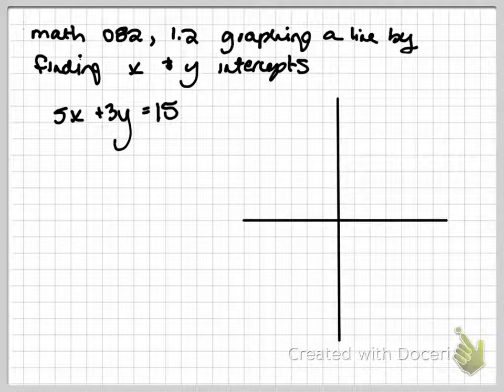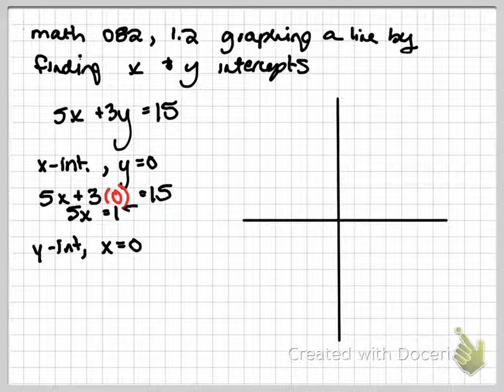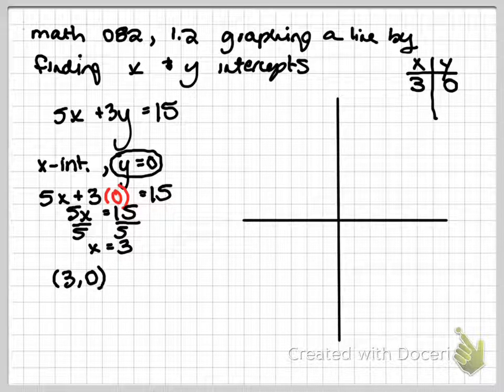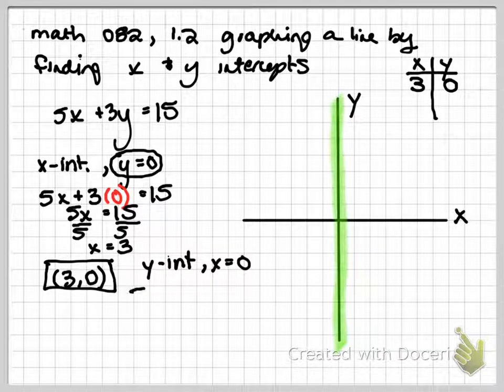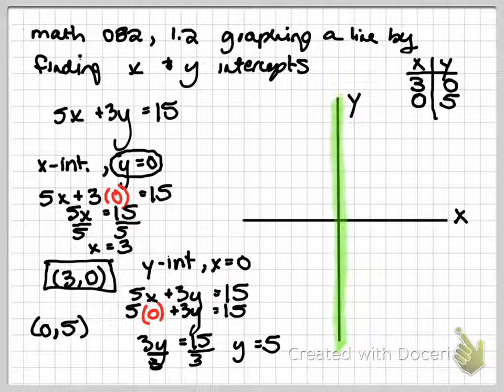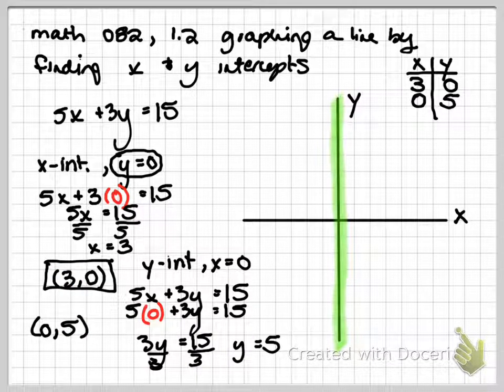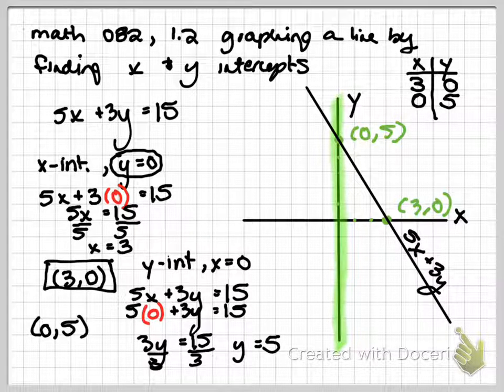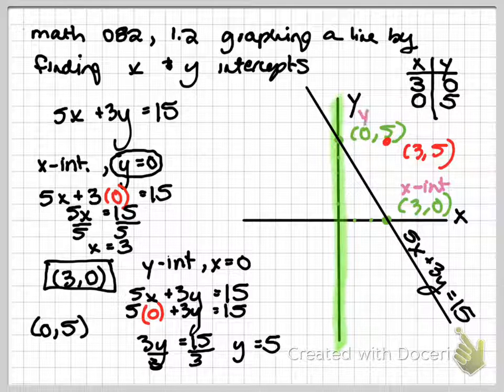math 082 1.2 graphing using intercepts